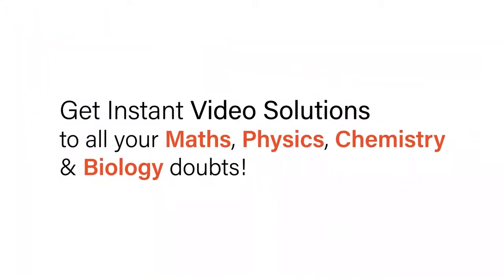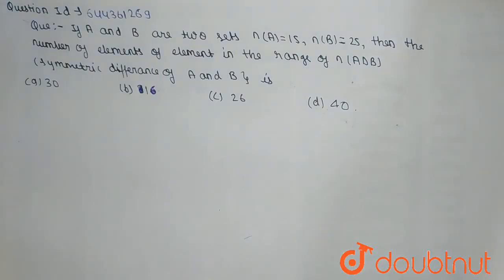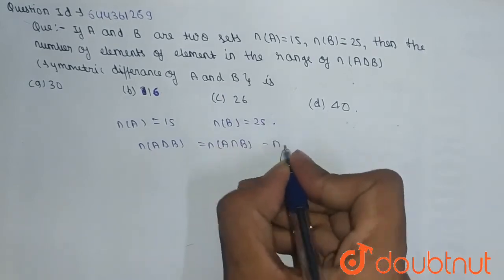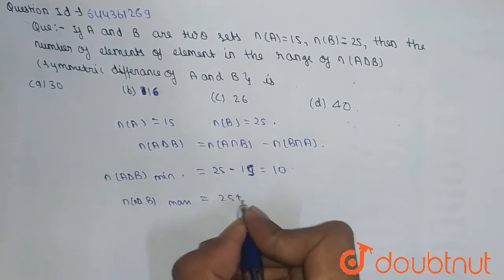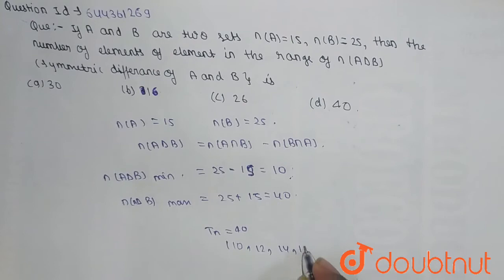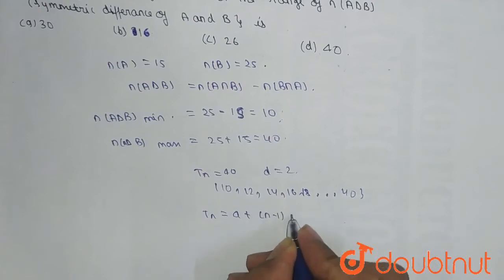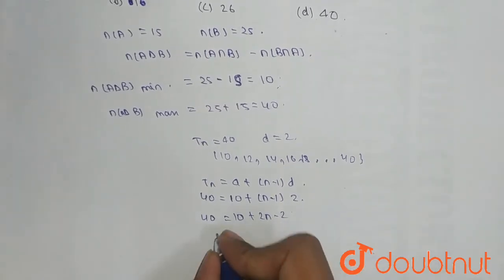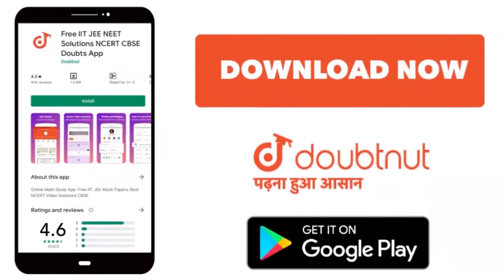IfA and B be two sets such that n(A) = 15, n(B)=25 then number of elements of elements in the ra...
IfA and B be two sets such that n(A) = 15, n(B)=25 then number of elements of elements in the range of n(A Delta B) (symmetric difference of A and B) is
Class: 12
Subject: MATHS
Chapter: SETS
Board:IIT JEE

👉 Have Any Query? Ask Us.